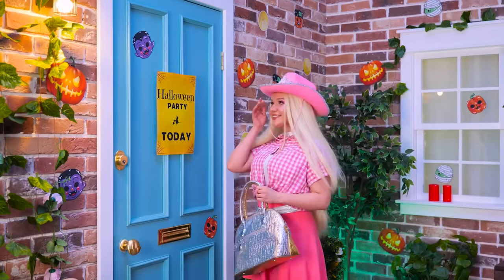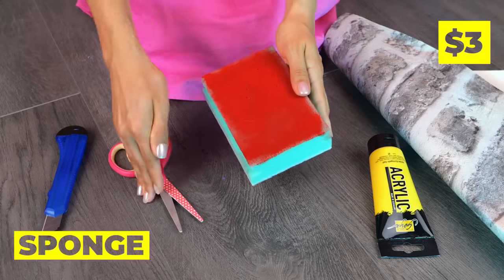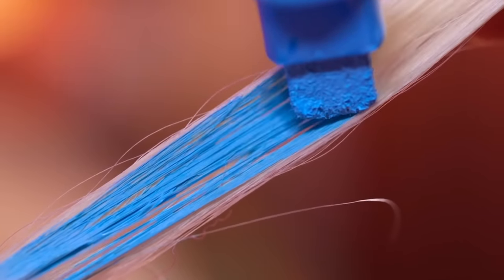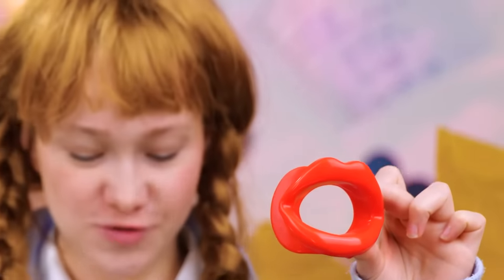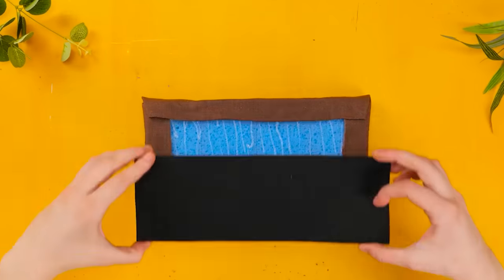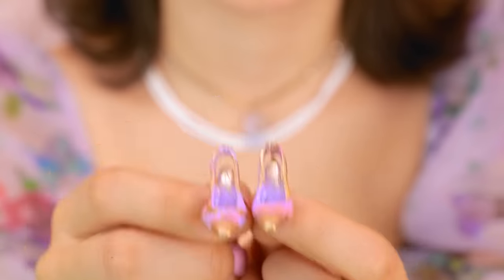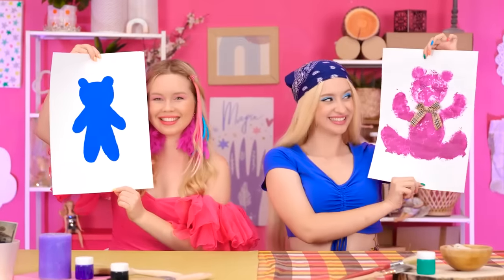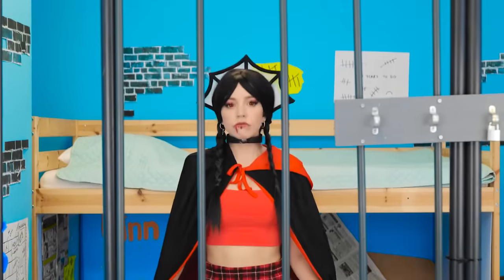From NERD to POPULAR BARBIE with GADGETS from TIKTOK! Hacks Made me POPULAR! ALL EPISODES by TeenVee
From NERD to POPULAR BARBIE with GADGETS from TIKTOK! Hacks Made me POPULAR! Watch this EXTREME transformation from a "nerd" to a popular Barbie using gadgets from TikTok and ALL VIRAL beauty hacks!
We do not make any warranties about the completeness, safety and reliability. Any action you take upon the information on this video is strictly at your own risk, and we will not be liable for any damages or losses. It is the viewer's responsibility to use judgment, care and precautions if one plans to replicate. The following video might feature activity performed by our actors within controlled environment - please use judgment, care, and precaution if you plan to replicate. All product and company names shown in the video are trademarks™ or registered® trademarks of their respective holders.